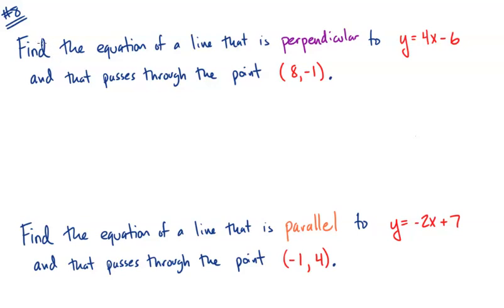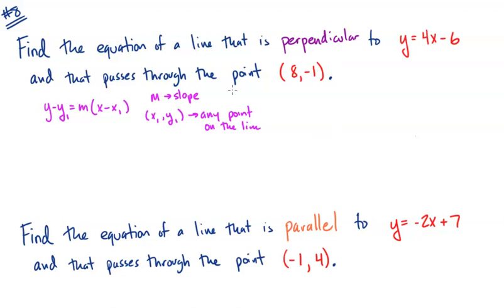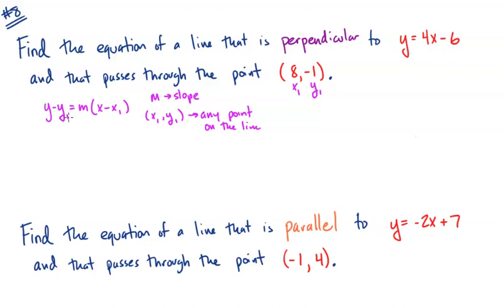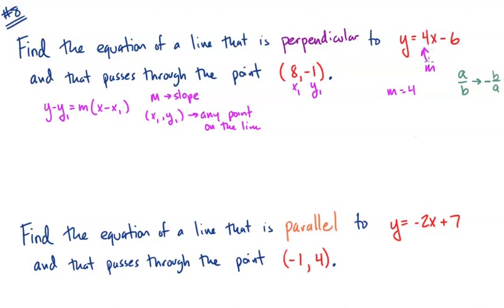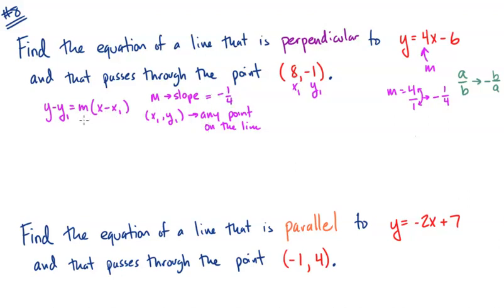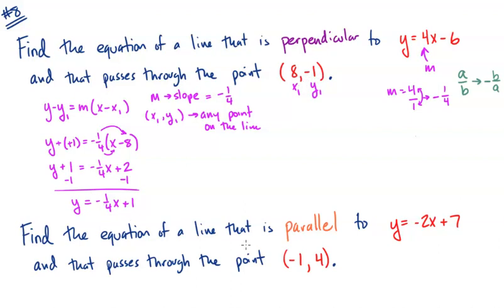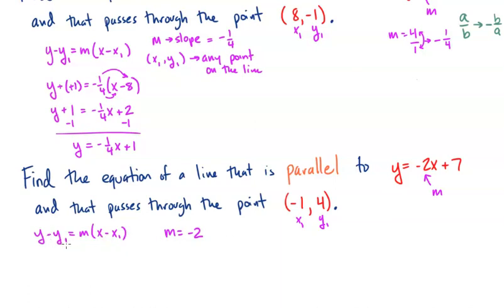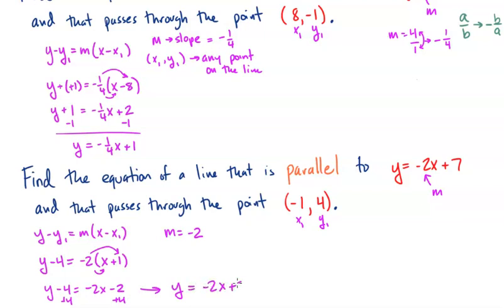Exam Study Guide #8